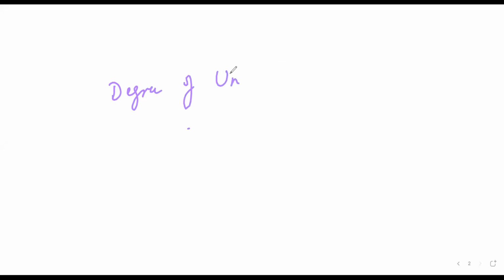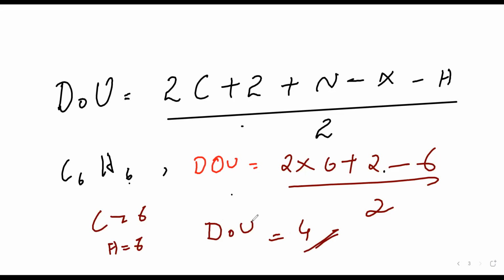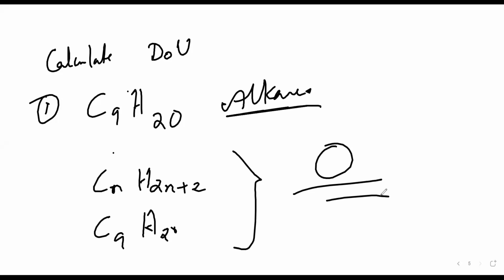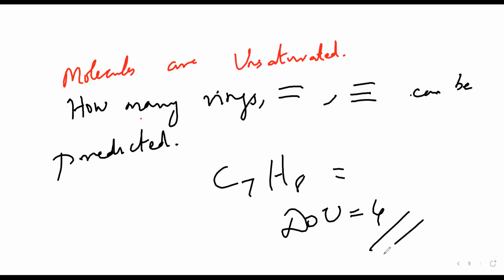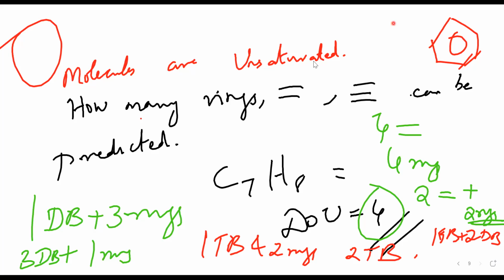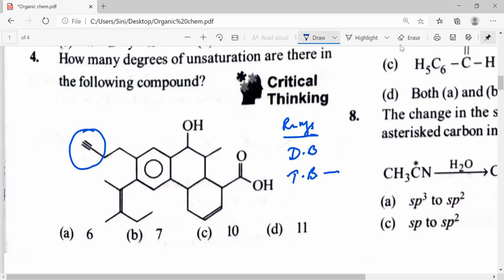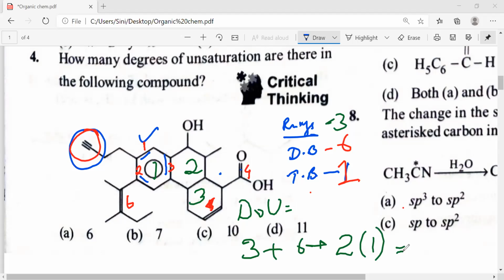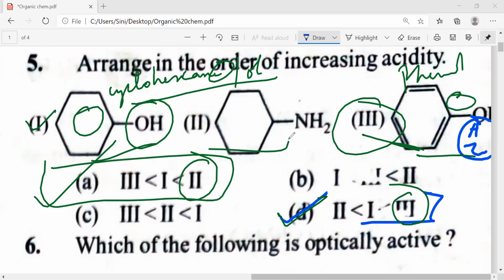S2 KCET/NEET/JEE Previous Year Entrance Questions Organic Chemistry|Sanjeev Sivadas|Sanjeev Academy